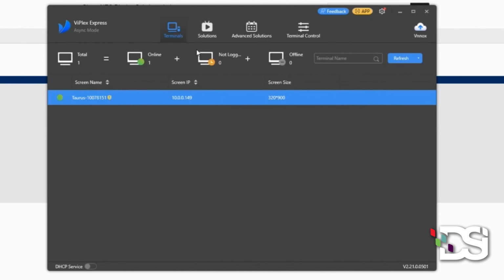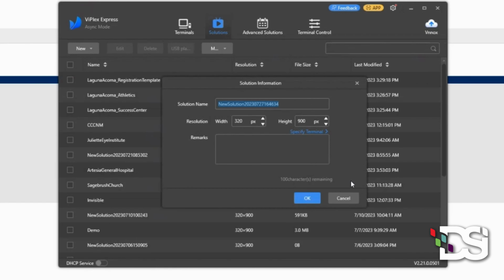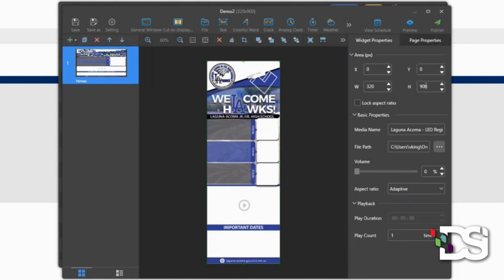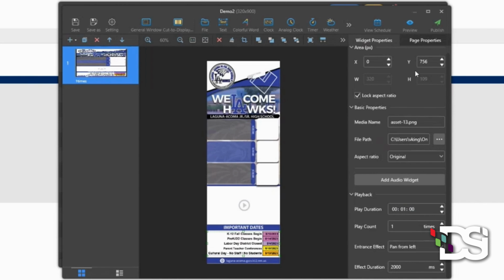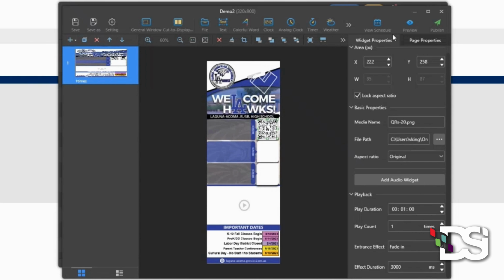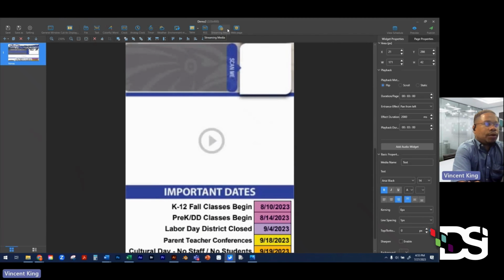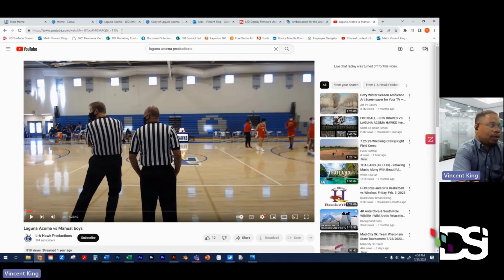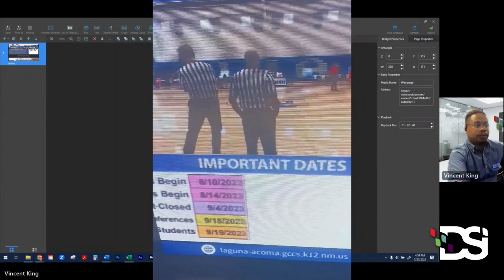VTI LED Poster - DISPLAY YOUR CONTENT!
Learn how to update your LED Poster Graphic Templates! Vincent King, DSI Marketing Lead, walks you through the basic functions of ViPlex Express.
00:00 - Introduction
00:26 - Download Content Management Software (Link Below)
01:14 - Connecting to Your LED Poster
01:39 - Content Managment
02:12 - Creating New Content
02:33 - Screen Dimensions
02:50 - Adding New Video (Click "Video" Button)
03:08 - Positioning and Scaling Graphics
03:56 - Adding New Image (Click "Image" Button)
04:29 - Animating Images
05:10 - Preview Content Before Publishing
05:29 - Adding QR Codes (Click "Image" Button)
06:20 - Adding Text
07:57 - Adding YouTube Video (Poster Must be Connected to Internet)
09:56 - Publishing Content to Poster
10:26 - YouTube Video Syntax (Syntax Below)

embed/[INSERT VIDEO ID NUMBER]?autoplay=1